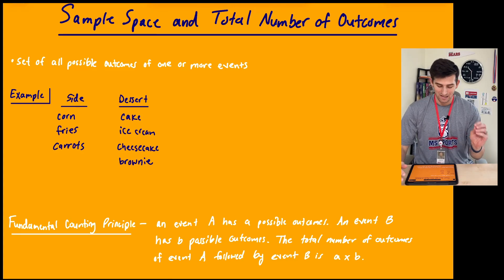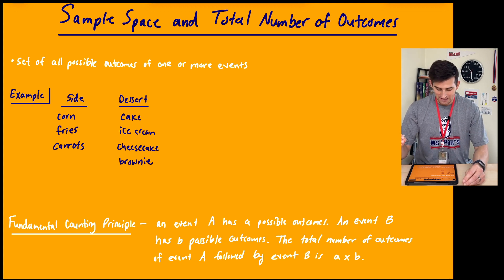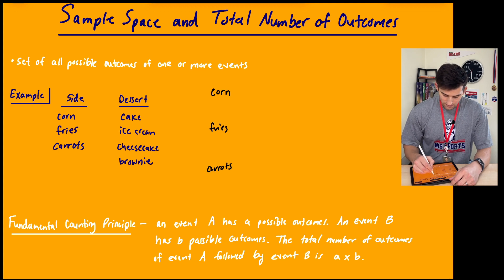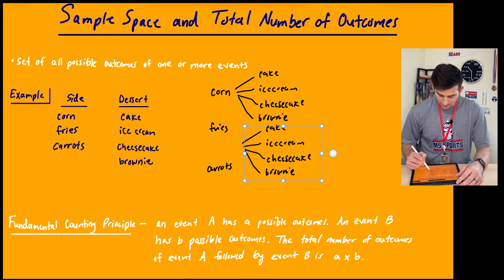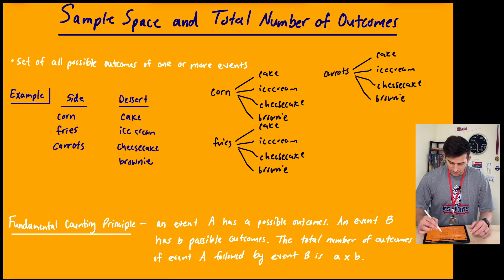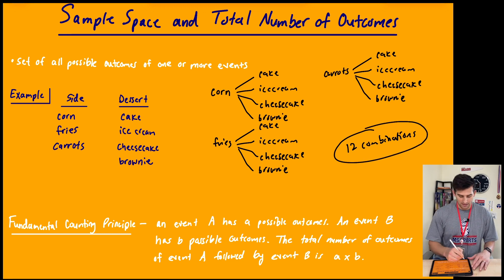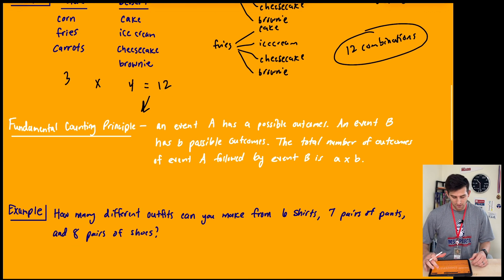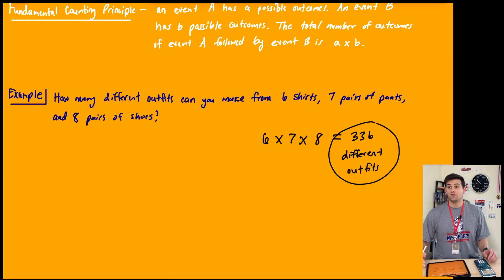Sample Space and Total Number of Outcomes